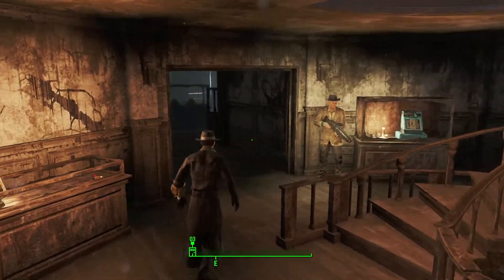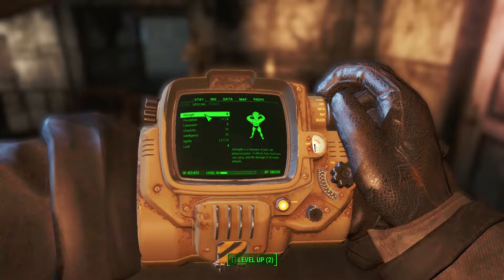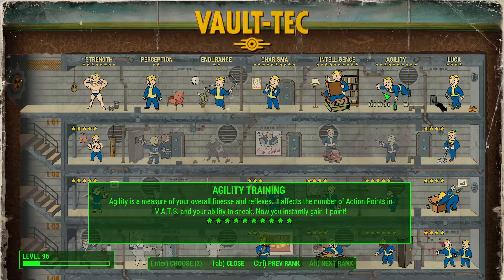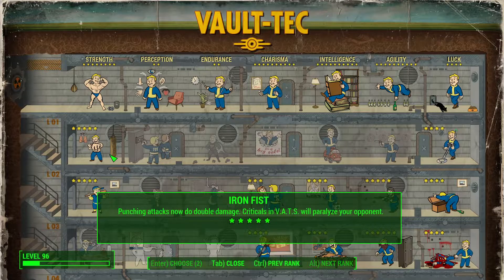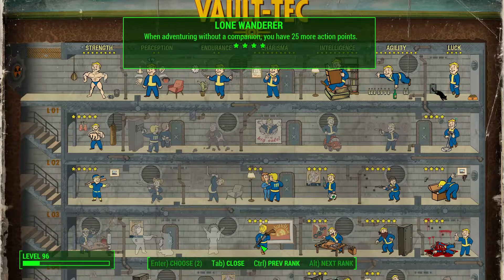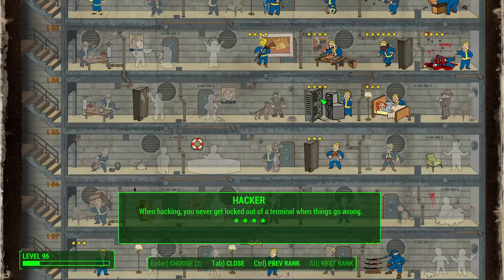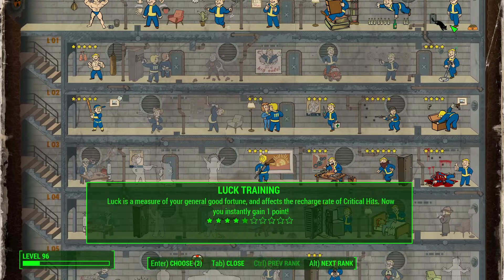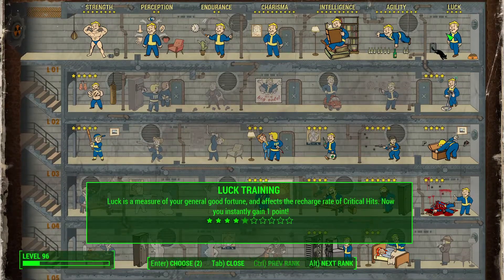Fallout 4 Vigilante Silver Shroud Build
for the gun